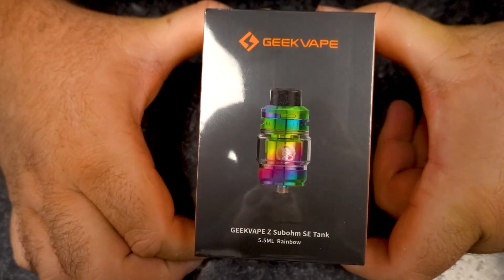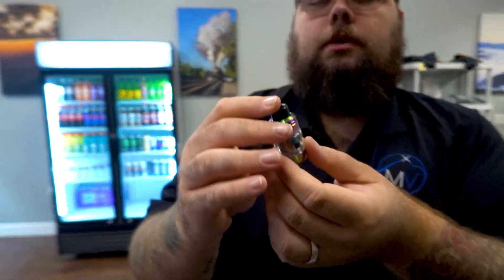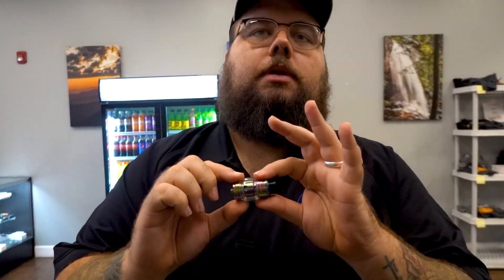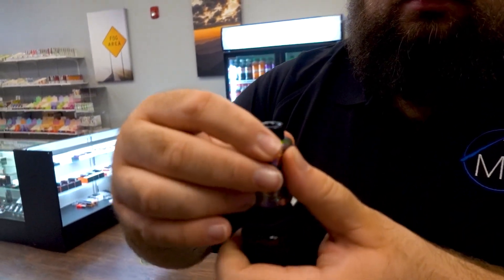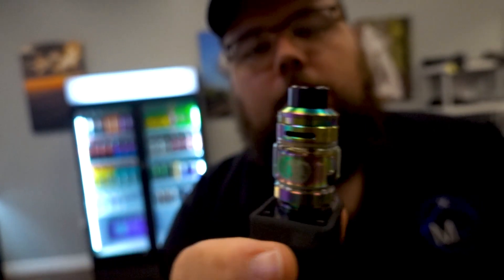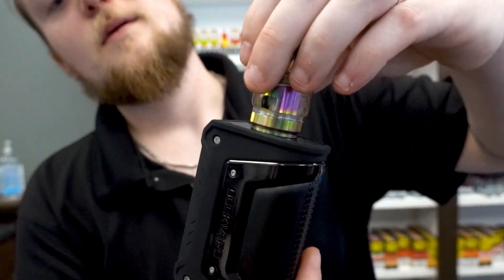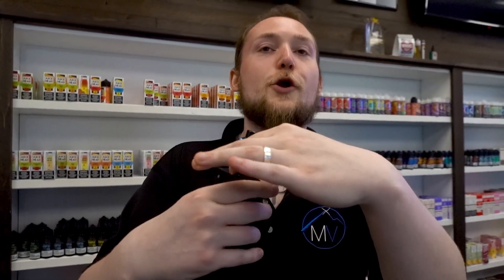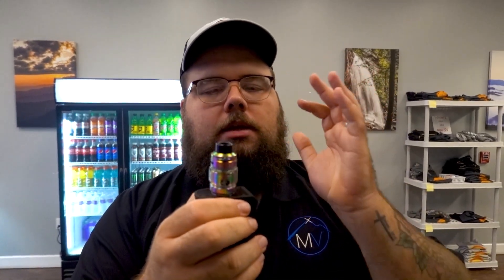THESE COILS LAST FOREVER - GeekVape Z Subohm SE Tank